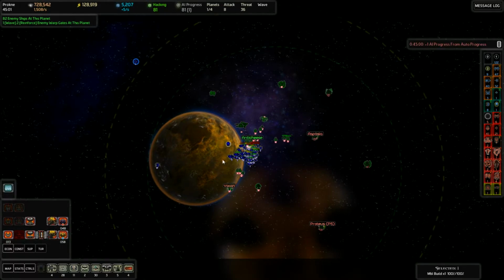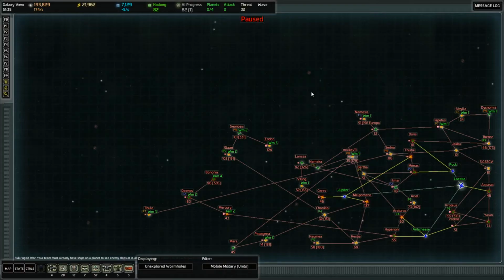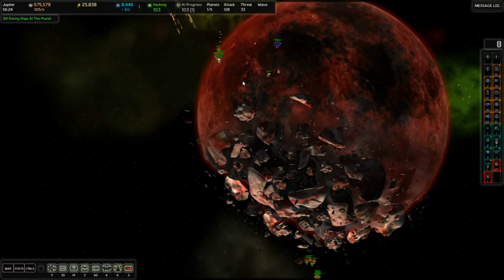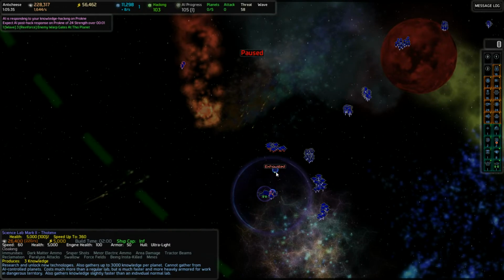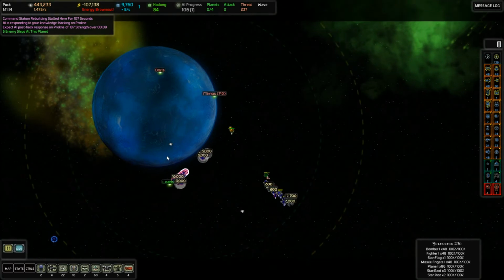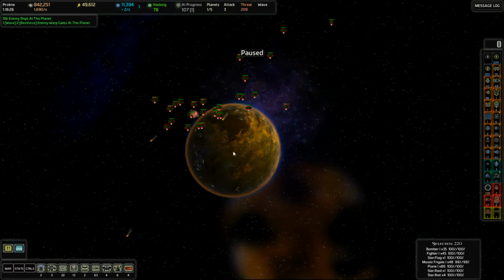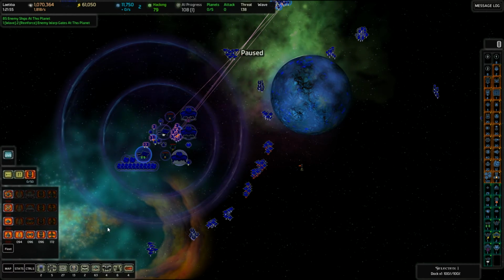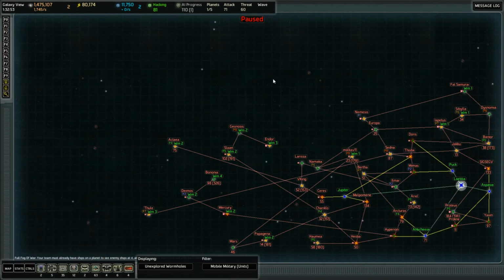Let's Play AI War - Vampire Claws SUCK (4)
AI War, Zenith Remnant expansion setup (7.3/7.3 Normal diff.)  A whole lot of spinning our wheels happened due to a lack of an obvious strategic plan into the midgame and me not being ready for a new, dastardly AI ship - the Vampire Claw.  Lessons learned:  Read the Fine Print and be ready for cloaked enemies.